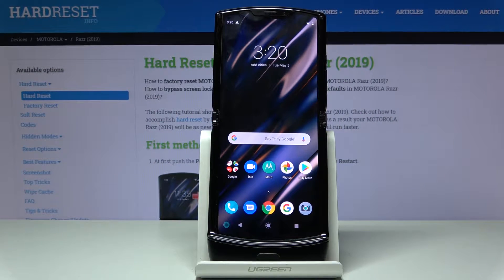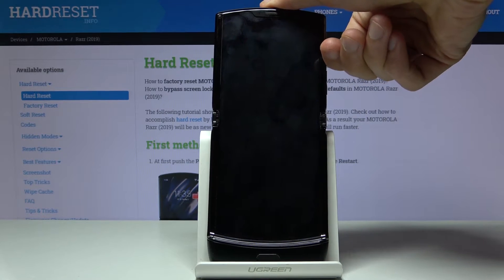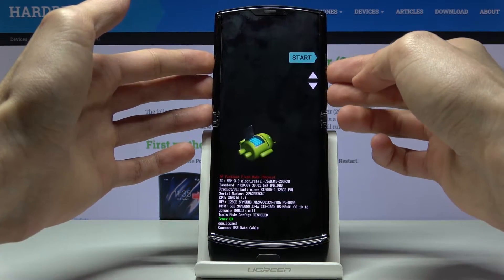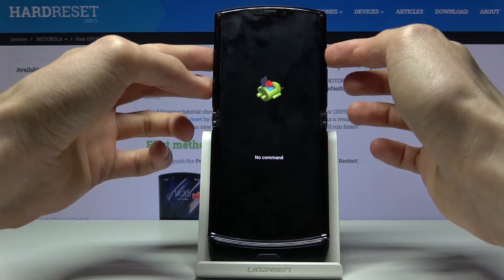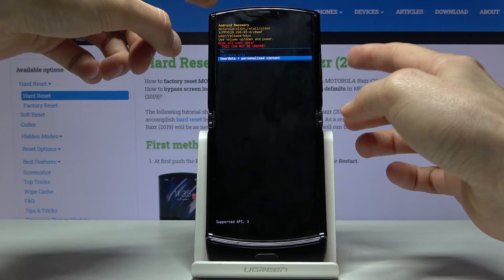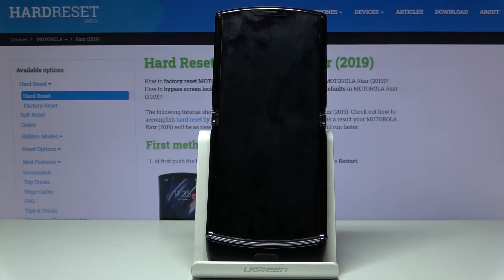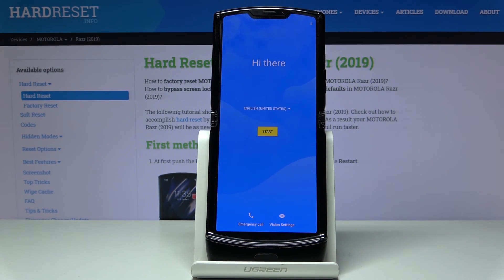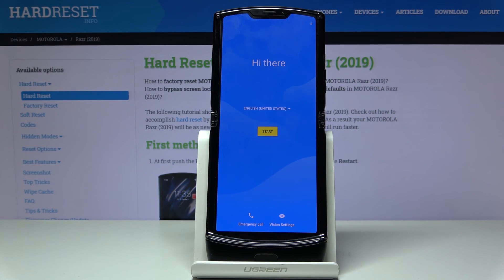How to Hard Reset MOTOROLA Razr 2019 – Bypass Screen Lock / Wipe Data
Learn more info about MOTOROLA Razr 2019:
Do you wish to bring back your Motorola Razr 2019 to original manufacturer configuration by using the secret mode? We are present the short video instruction of how to open Recovery Mode and perform hard reset operation. You will be able to wipe all data stored on your device and remove all kind of screen lock. This process can’t be reversible so make sure that you performed backup data.

How to factory reset MOTOROLA Razr 2019? How to master reset MOTOROLA Razr 2019? How to wipe data in MOTOROLA Razr 2019? How to erase everything from MOTOROLA Razr 2019? How to bypass pattern in MOTOROLA Razr 2019? How to remove passwords from MOTOROLA Razr 2019? How to unlock MOTOROLA Razr 2019? How to unlock screen lock in MOTOROLA Razr 2019? How to bypass screen lock on MOTOROLA Razr 2019? How to remove screen lock on MOTOROLA Razr 2019? How to bypass fingerprint on MOTOROLA Razr 2019?